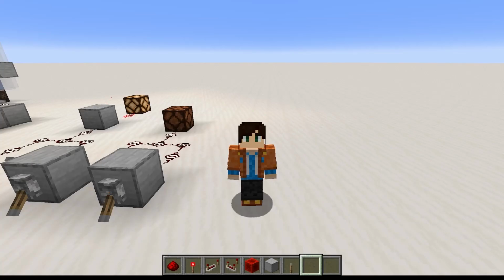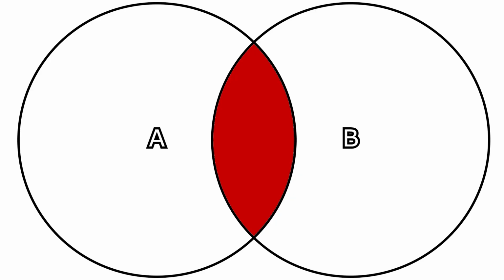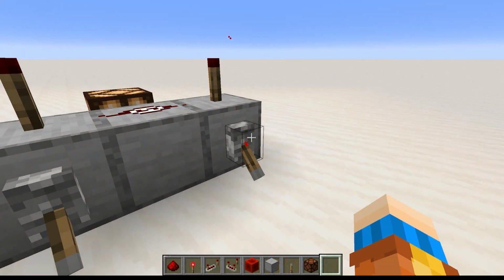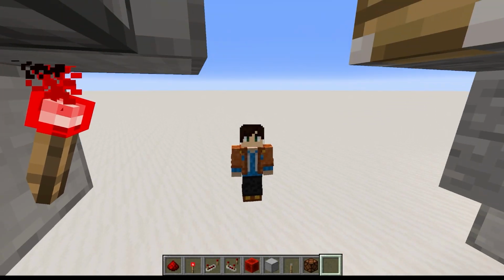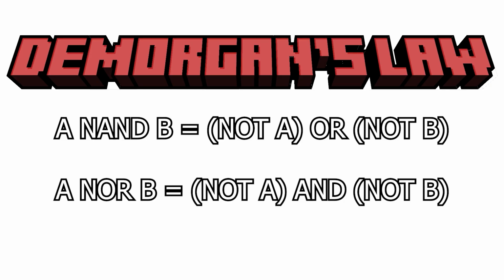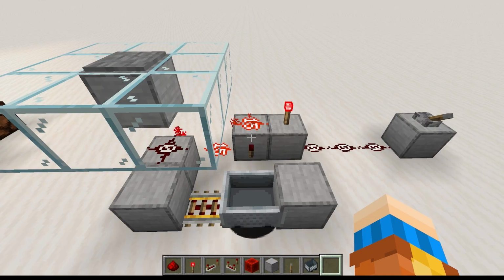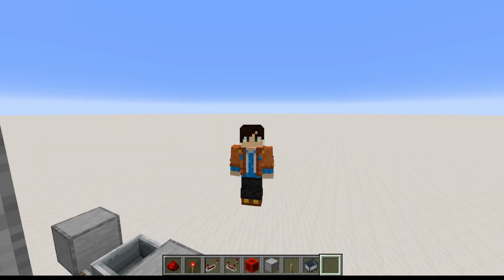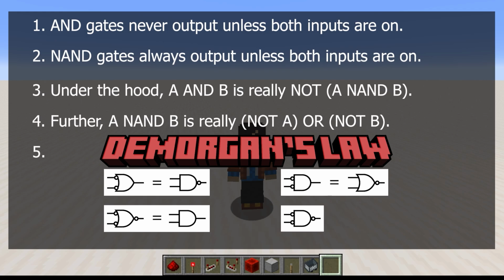The AND Gate: Your Key to Better Traps in Minecraft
Redstone logic gates like the AND gate aren't just for computational redstoners. They're found in the guts of virtually any complex redstone build.

In this redstone lesson, we cover the AND gate and the NAND gate, with a focus on their use in constructing traps. We discuss pitfall traps and TNT minecart traps in this video, but the AND gate has practically limitless applications for any kind of trap, as well as for controlling dangerous redstone builds in general.

So don't be intimidated—mastering the AND gate is easier than it sounds, and it opens the door to building smarter, safer, and sneakier contraptions. Whether you're rigging a trap to trigger only when multiple conditions are met, or setting up a redstone system to not accidentally blow you up while you're building it, the AND gate is your new best friend.

Redstone from Zero is a tutorial series best viewed in order. Haven't seen Lesson 0 yet? Jump in here!

Learn Minecraft redstone the easy way, with lessons everyone can master, in Redstone from Zero! In this redstone tutorial series, MistRazor kicks off your redstone journey from the ground up, assuming you have *no* prior knowledge, and helps you conquer the concepts you need to tackle intermediate, and eventually advanced redstone. All in an easy to follow, step-by-step manner.

Your redstone adventure starts now!